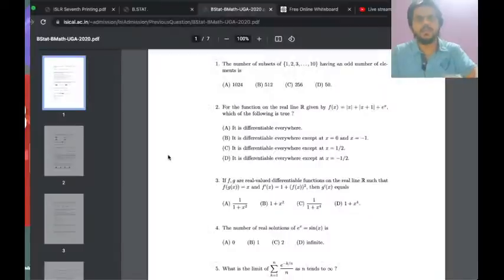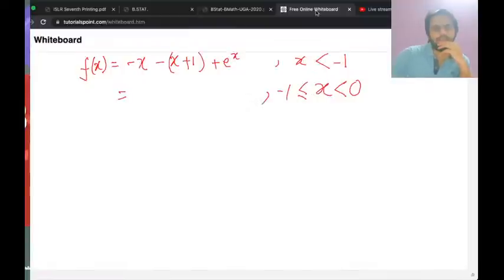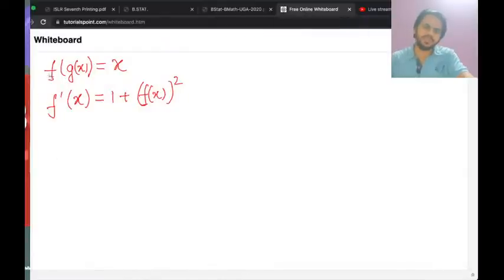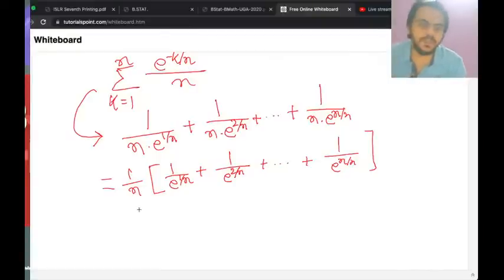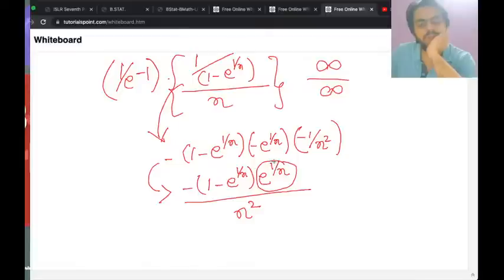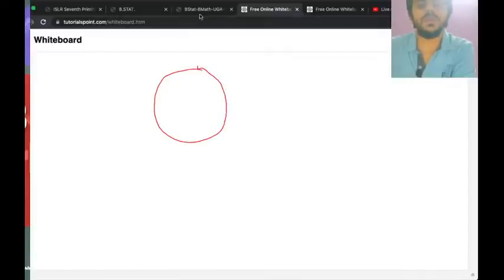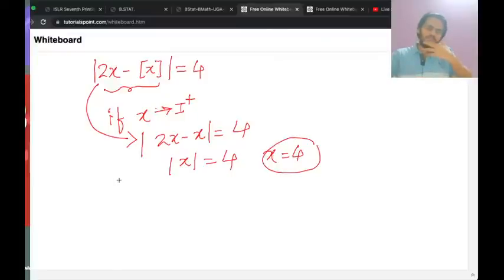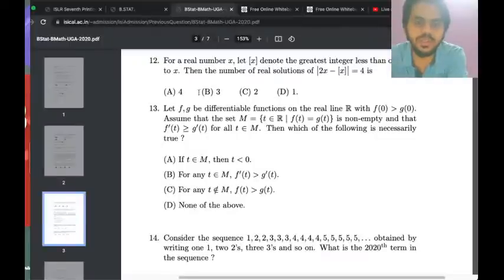B.Stat B.Math Previous Year Questions Solving Live Part 1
Buy these books for Entrance Exams

Solving Previous Year Questions of B.Stat & B.Math - Part 1